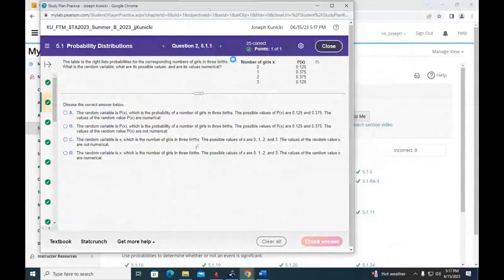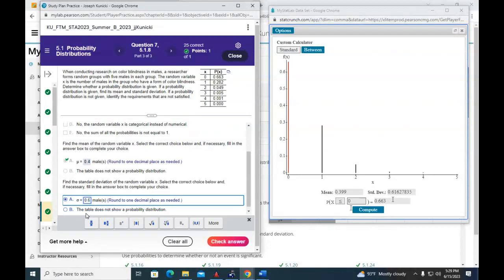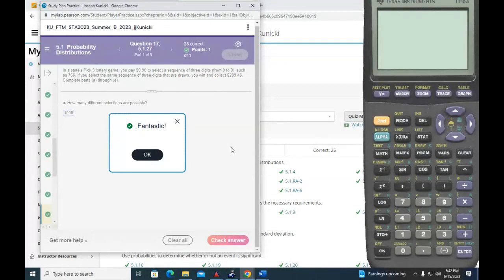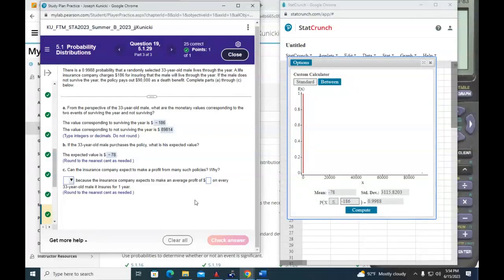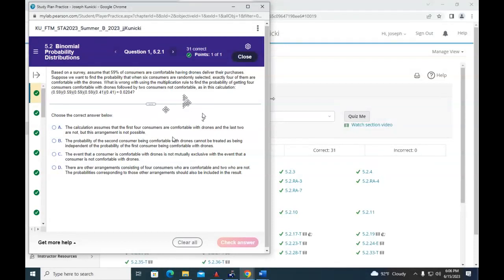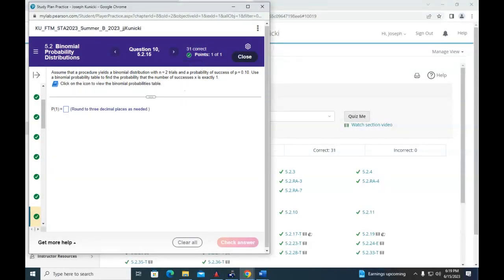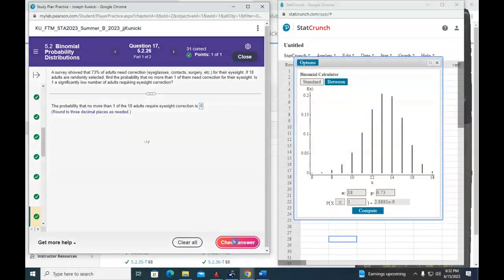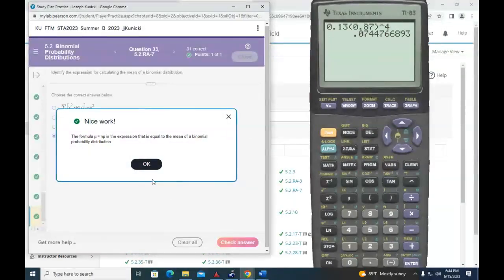KU_FTM_STA2023_Statistics_HW6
Basic Stats Keiaer Univ. Fort Myers campus